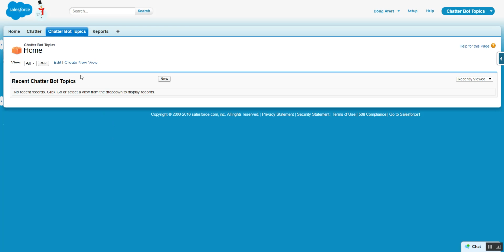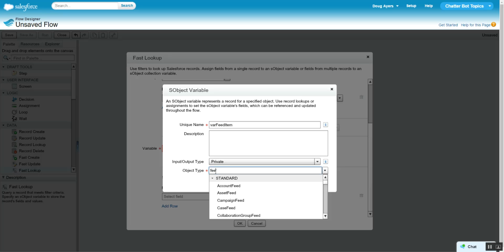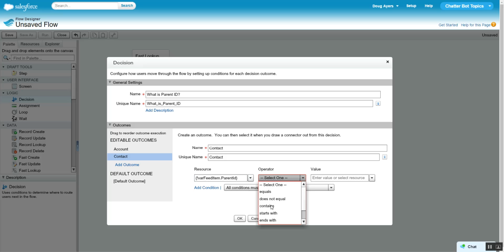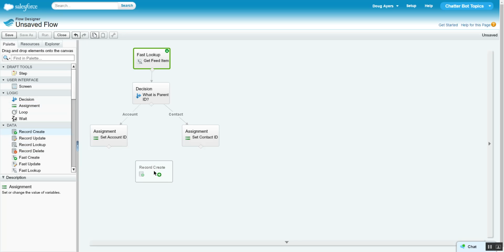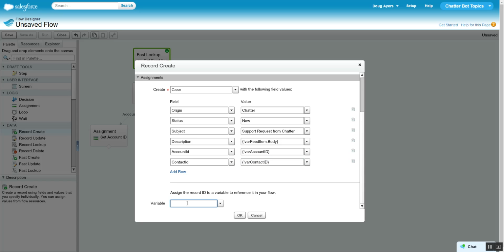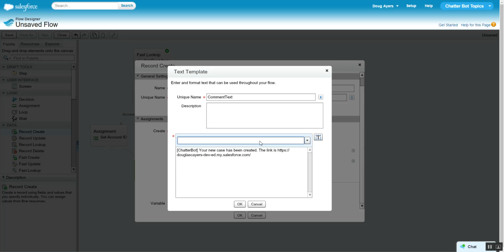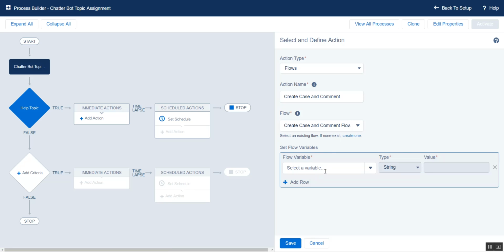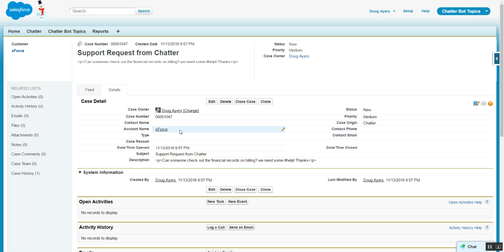Chatter Bot for Topics - Create Case with Flow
Learn how to use Chatter Bot for Topics to easily create a new case when the help topic is assigned to a Chatter post then make a comment back with link to the new case. This example uses Flow that is invoked by Process Builder.